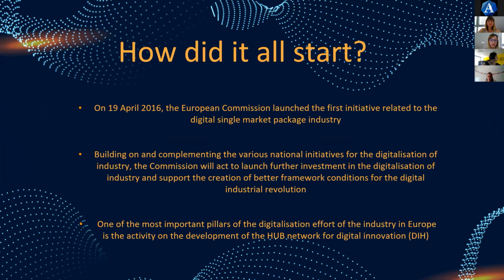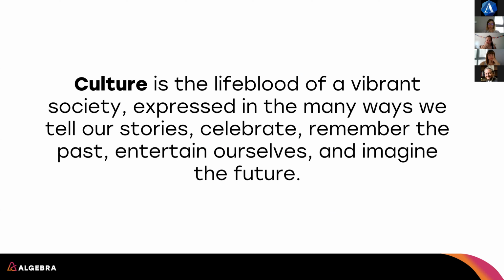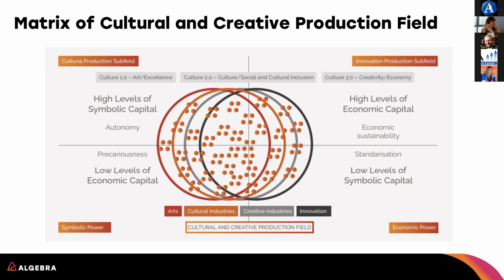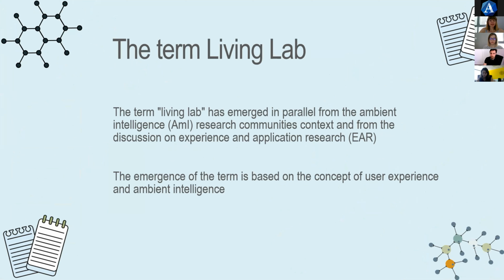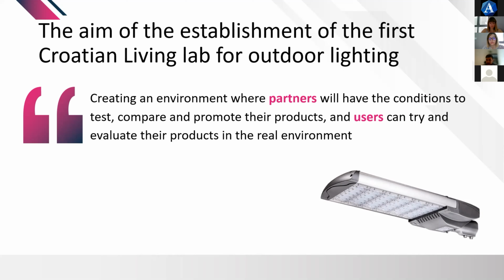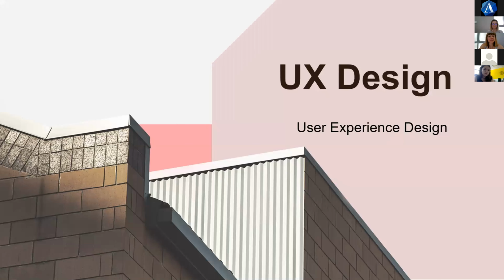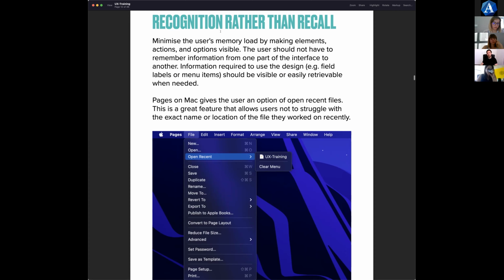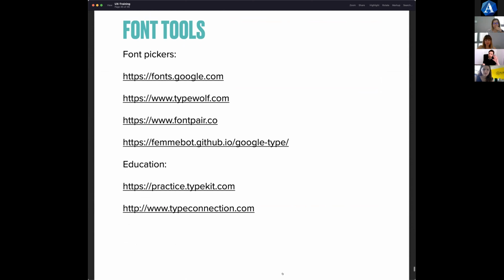5th Transnational Training: TECHNICAL AND ENGINEERING EXPERTISE - ScaleSME - Koprivnica Incubator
The training activities will aim at encouraging the use of new emerging technologies at the service of the CCIs. These include technologies for digital and additive manufacturing, which are enabling factors to foster innovation and value creation, foreshadowing development and investment opportunities. Emerging technologies at the service of the CCIs will be introduced: IoT (Internet of Things), IoB (Internet of Behaviours), Sensoristics and technologies for the management of Big Data.